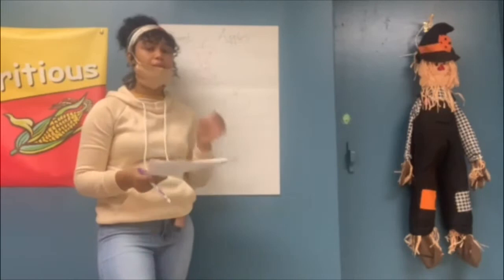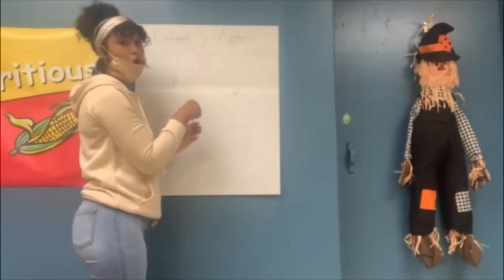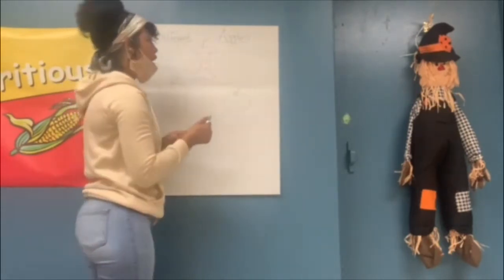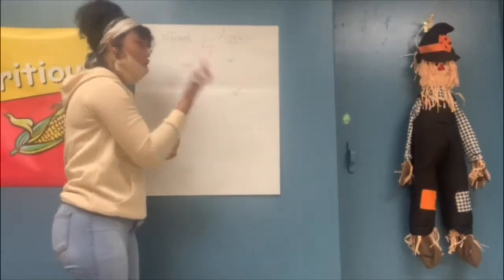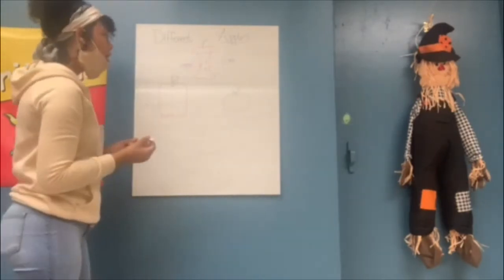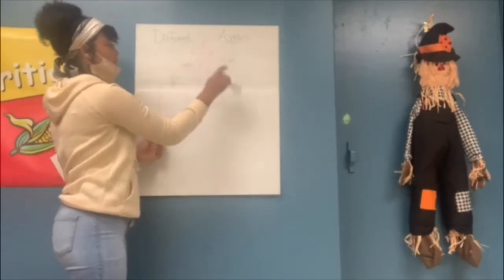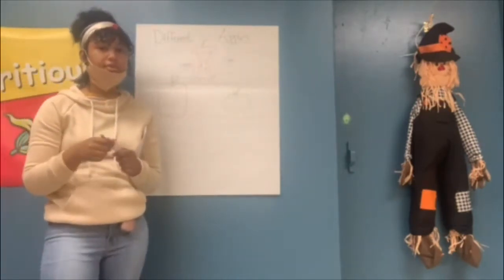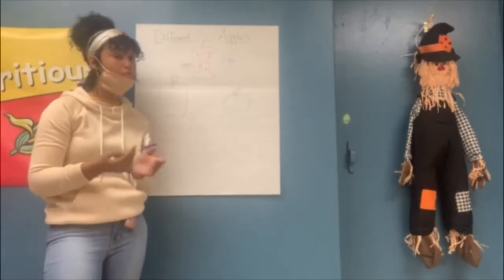Different Types of Apples with Ms. Beverly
Today is healthy living and we will be discussing what apples look like and what we think of when we think of apples. What do you think of when  you see or think of apples?